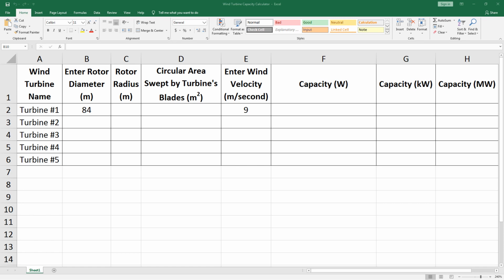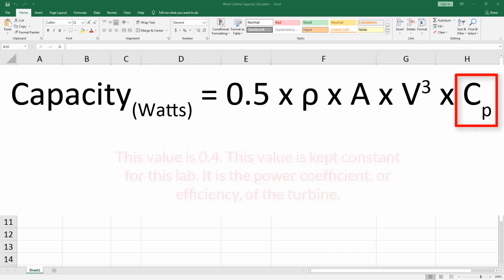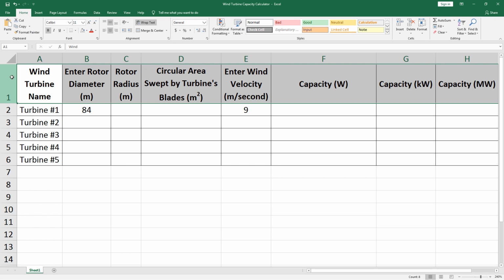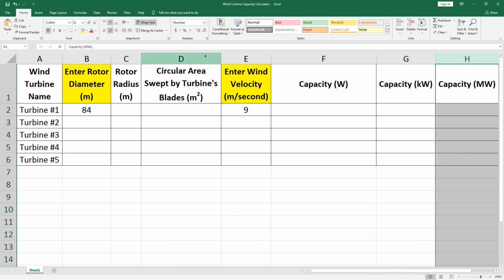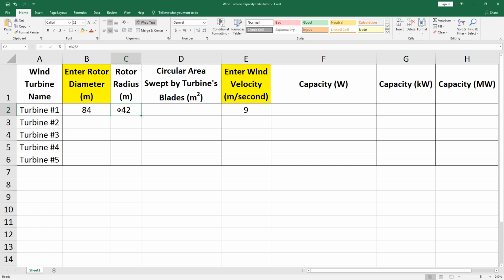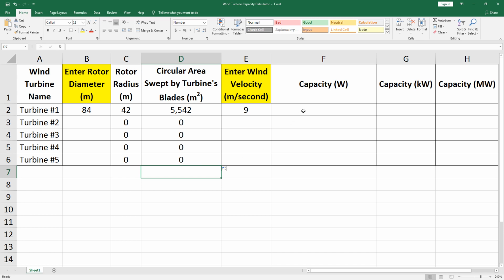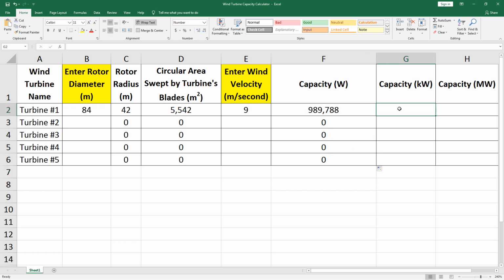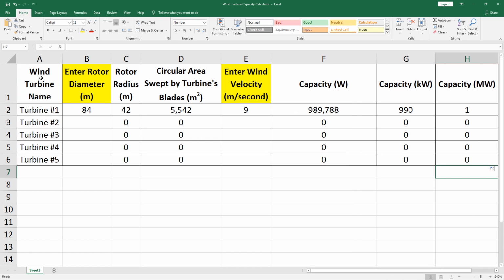Wind Turbine Capacity Calculator